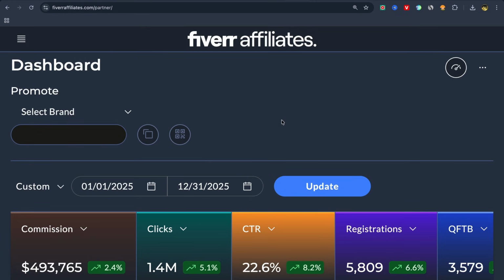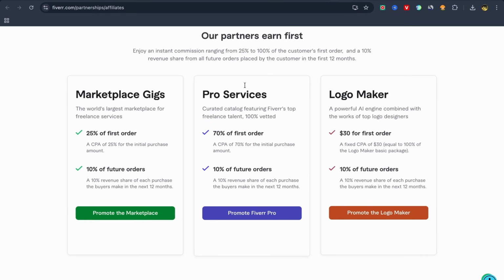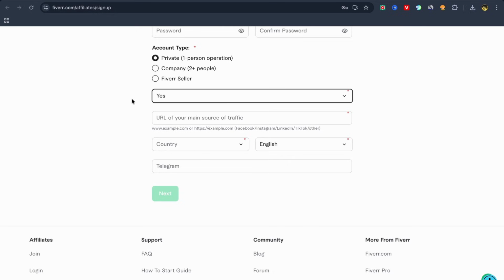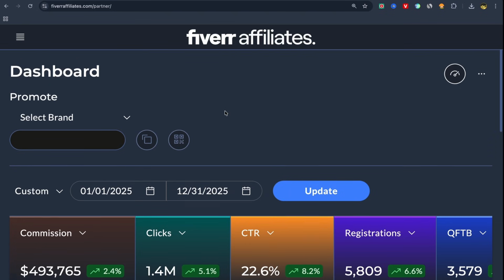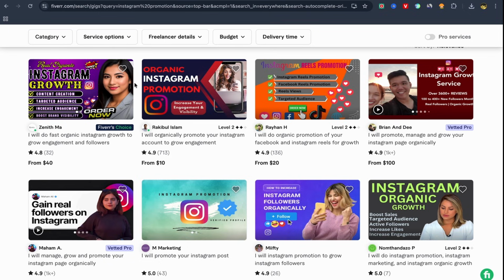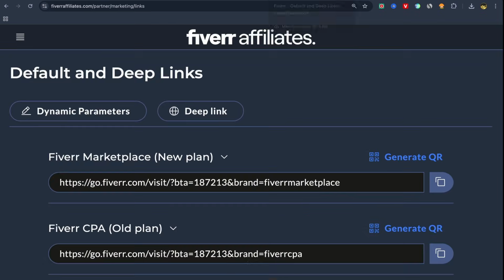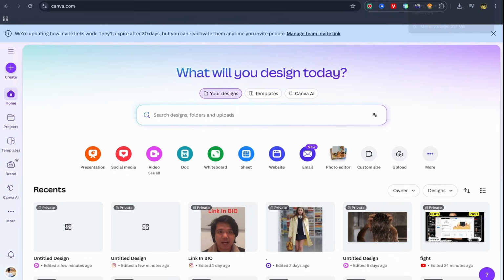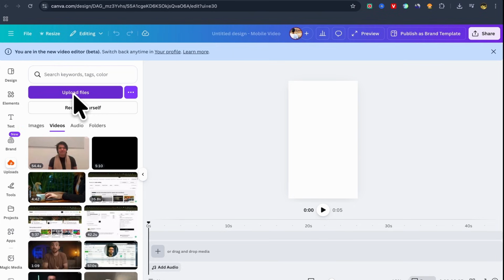How To Promote Affiliate Links On Instagram ($493K Generated)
In this video, I break down how to promote affiliate links on Instagram using free traffic the exact strategy that generated $493,000 in commissions. You’ll learn how Instagram Reels, content structure, and simple automation can turn views into consistent affiliate sales, even with a faceless account.
Perfect for beginners and anyone looking to make money online with Instagram affiliate marketing.